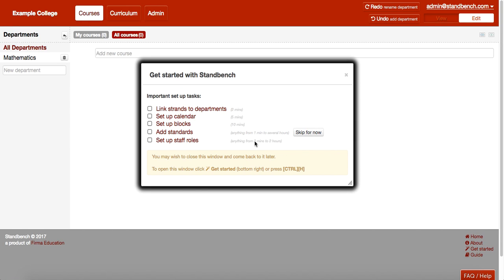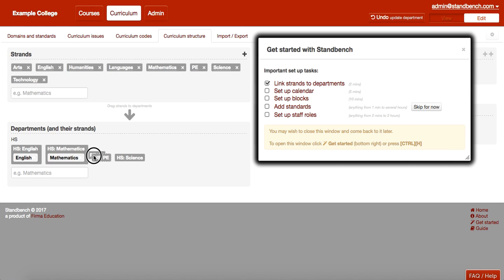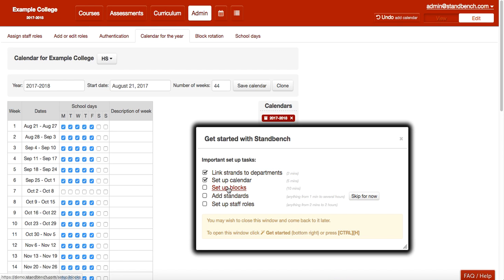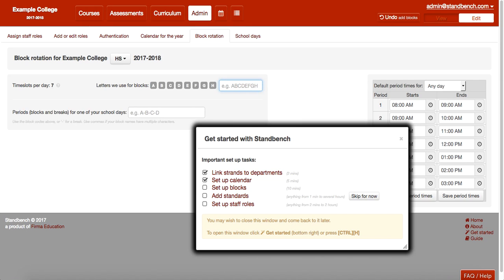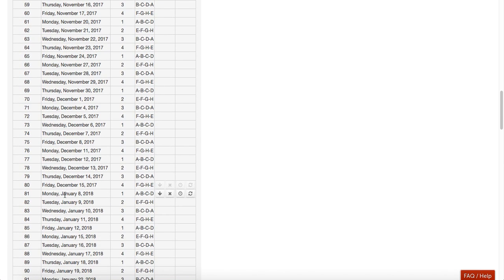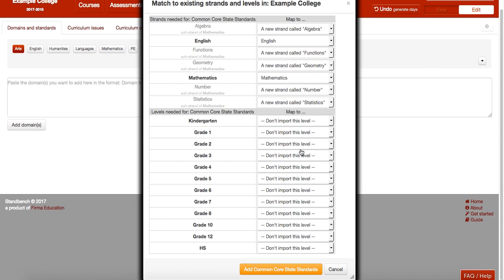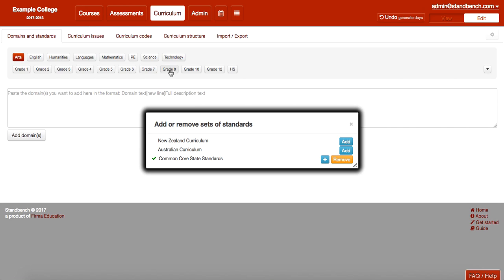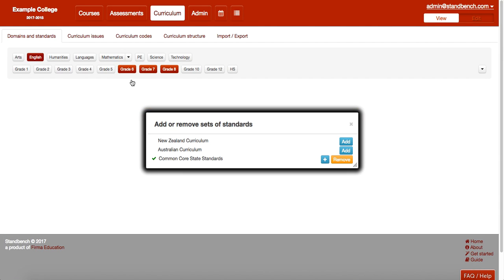Standbench initial setup